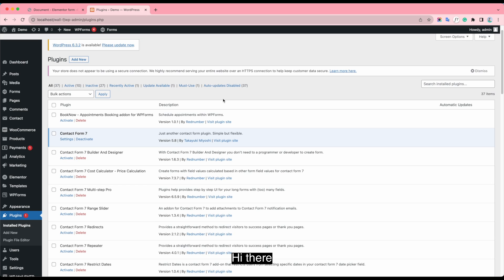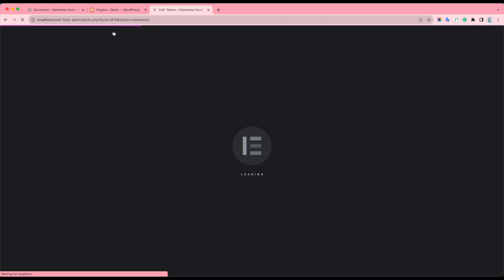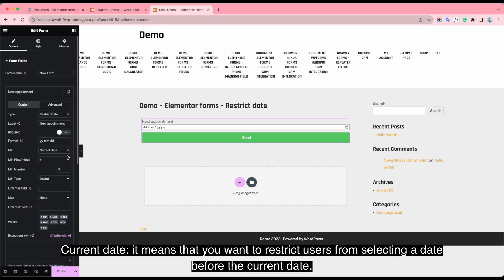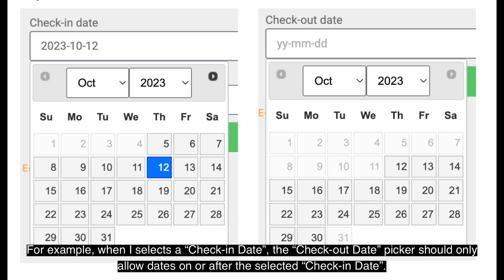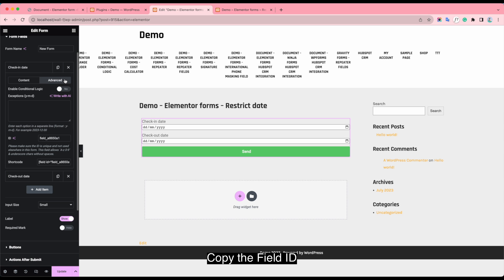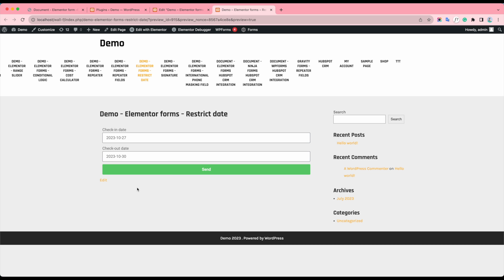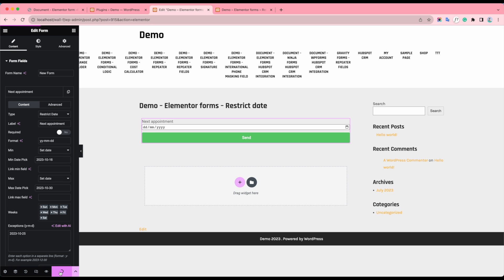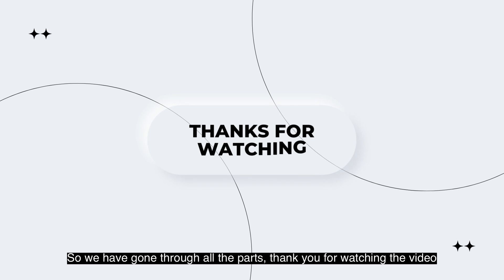How To Add Resrtrict Date To Your Elementor Forms?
Restricted dates refer to specific dates or date ranges that are limited or restricted from selection or access in a particular context. These restrictions can be applied in various scenarios, such as in forms, booking systems, event scheduling, age verification, and more.